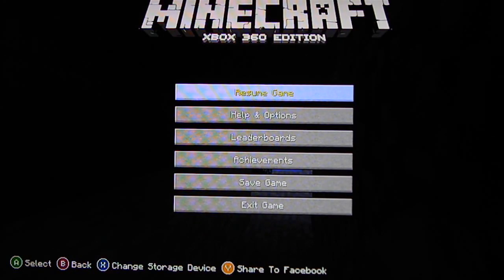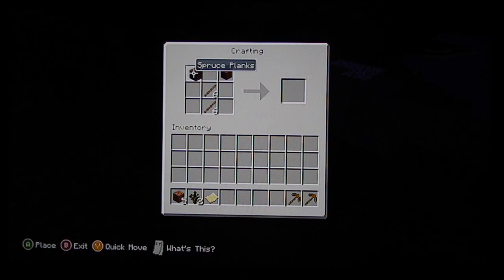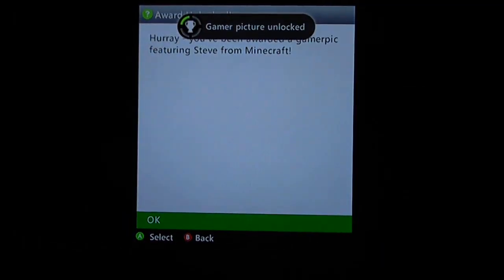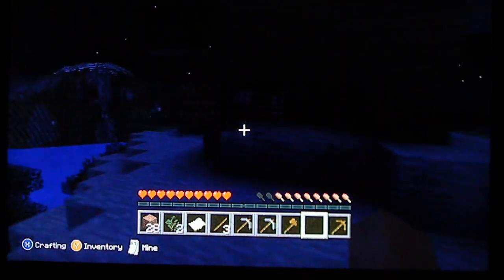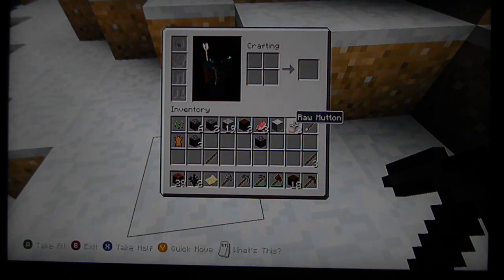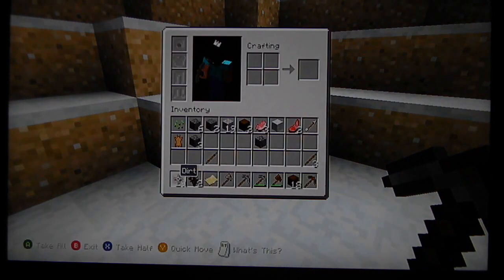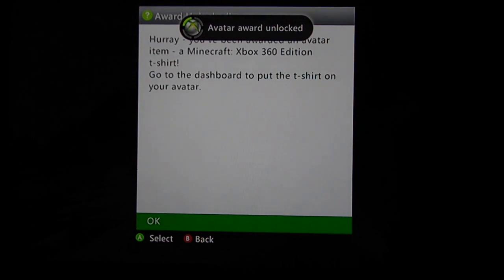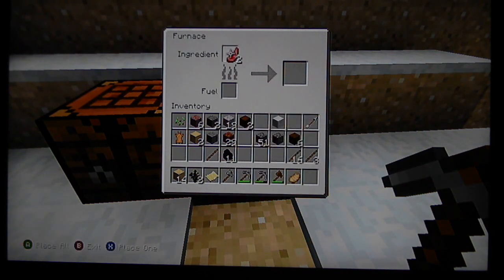Minecraft survival part 1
Lets play some minecraft!